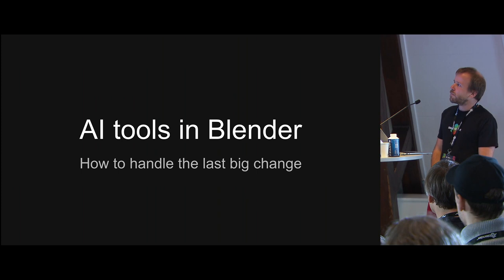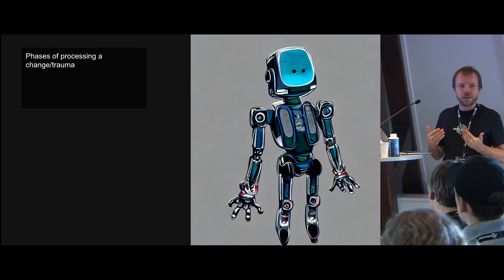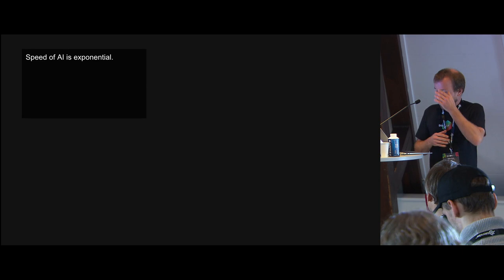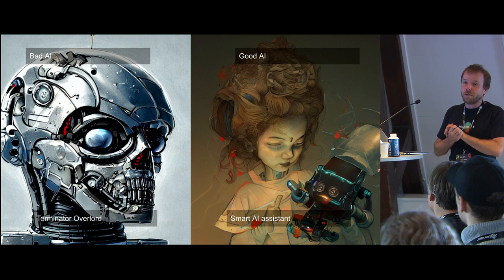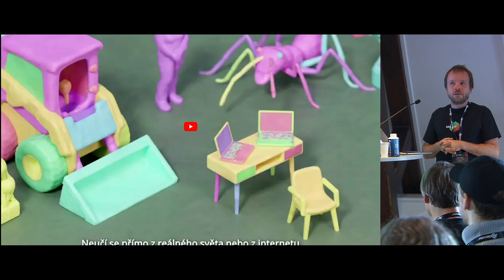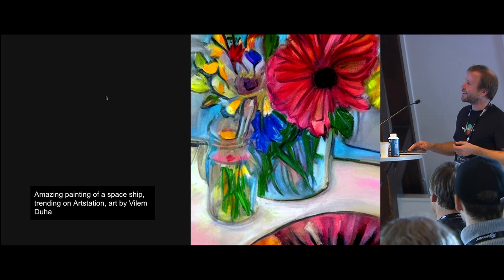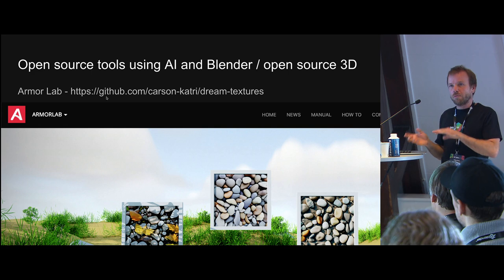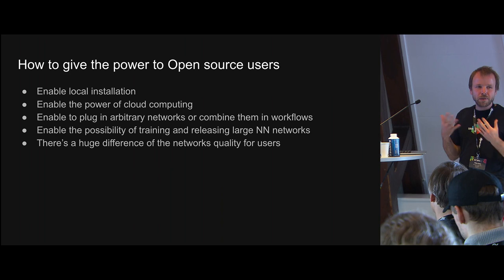Integrating AI tools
We have been experimenting with using Blender with various AI pipelines and developing a custom (free) add-on. We'd like to showcase an open solution for generating tileable materials with PBR channels,
inpainting of missing texture parts directly on 3d models, and hopefully more.

During this talk, I'd like to also summarize other efforts in the Blender community at using AI.

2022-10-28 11:00 at the attic.